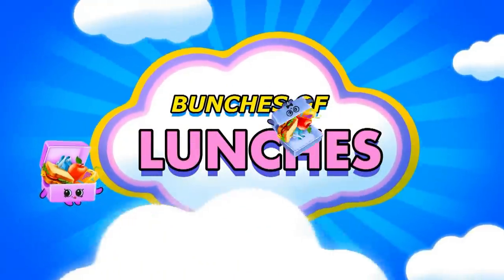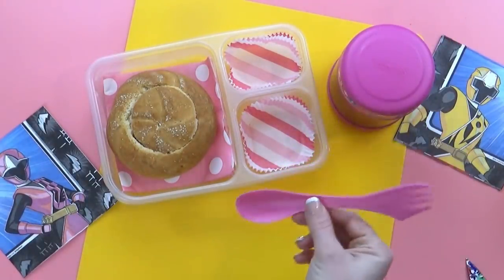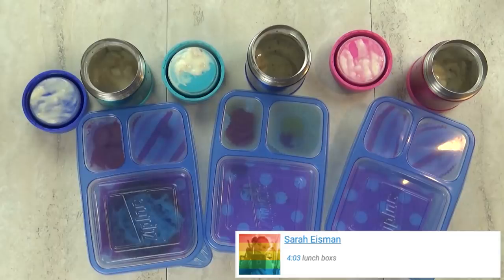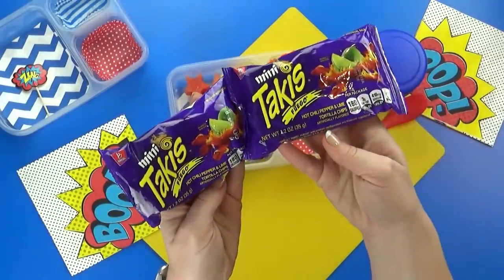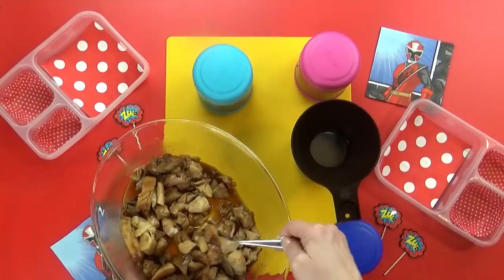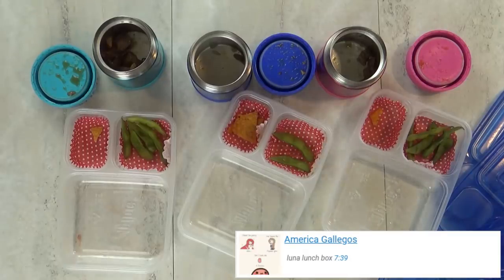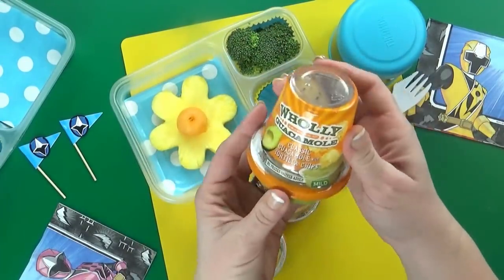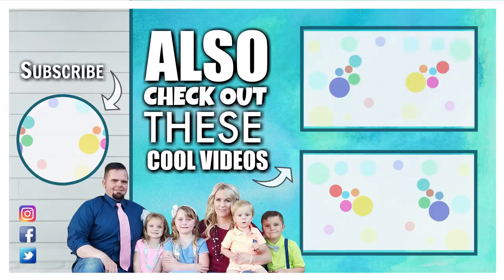Ninja Kidz TV Chooses Our Lunches + Kids React😱 School Lunch Ideas for KIDS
This week we let Ninja Kidz tv choose our lunches! Check out their channel and tell them we sent you!